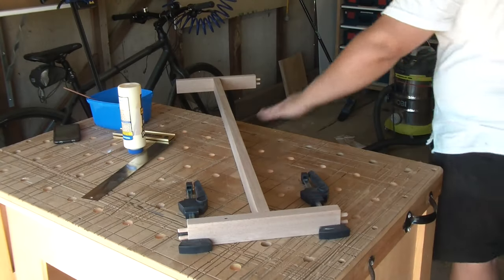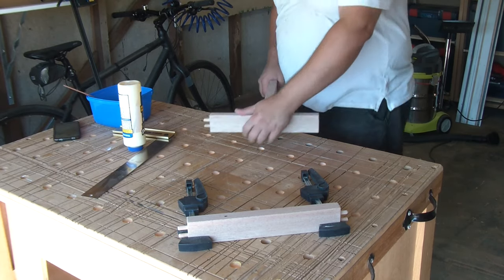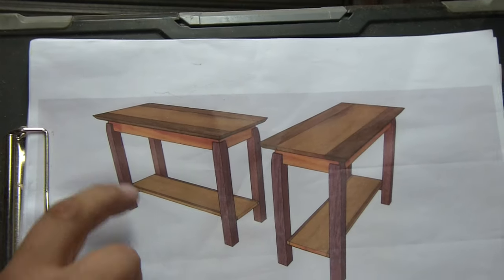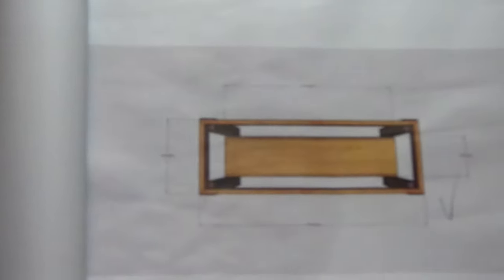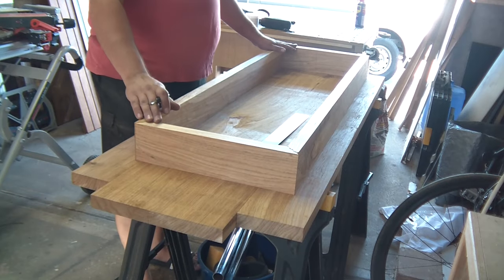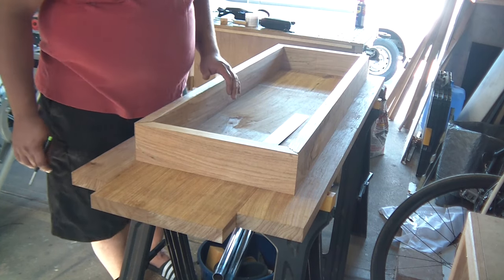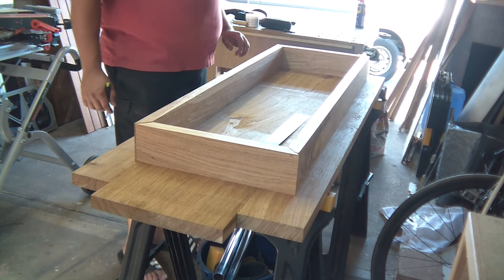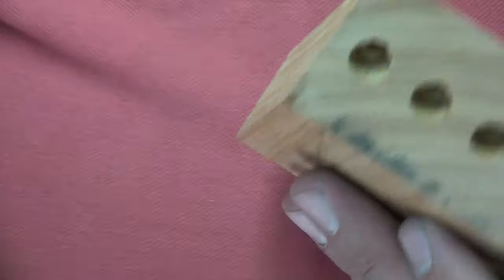Rosewood and Mahogany Hall Table Part 2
2nd instalment in the hall table build, this one focuses mostly on the joinery used to make the framework.